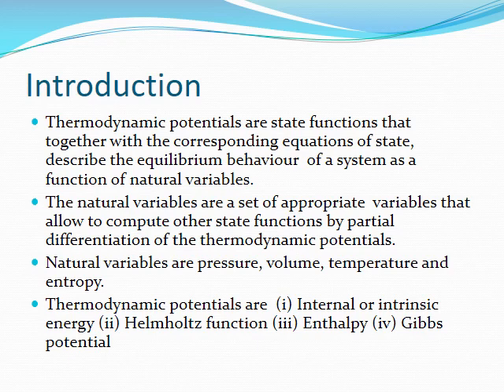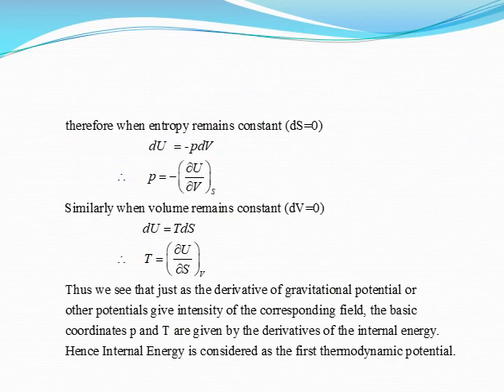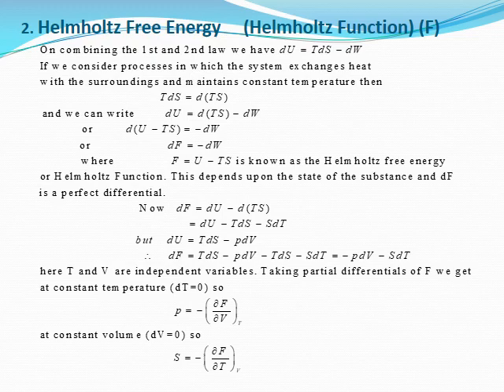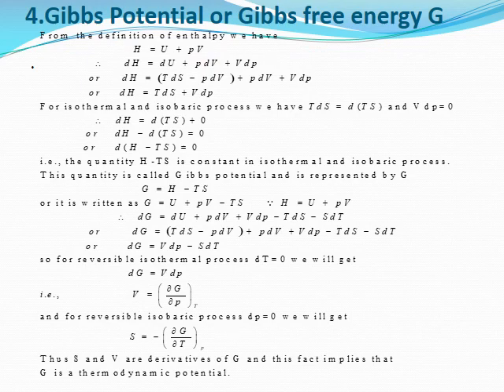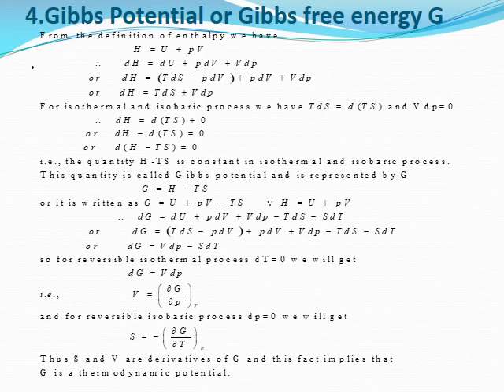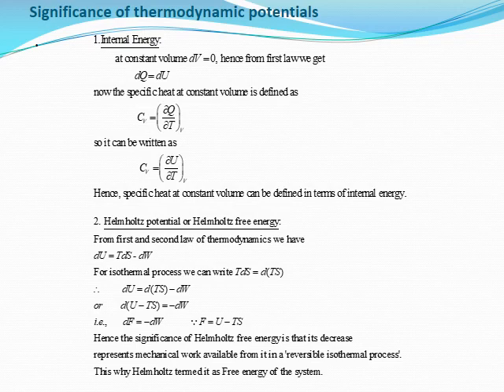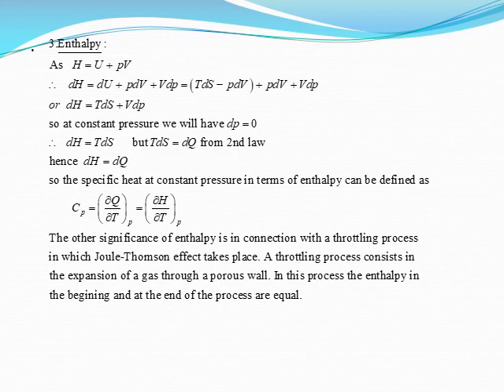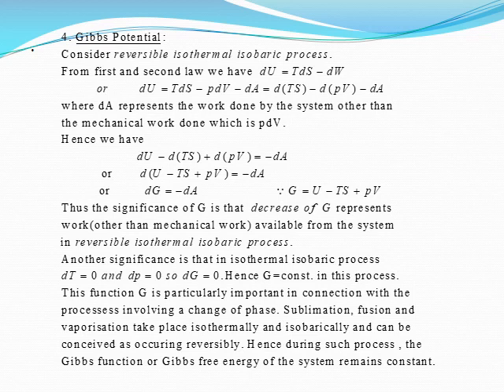THERMODYNAMIC POTENTIALS - Semester 3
Lecture on Thermodynamic Potentials by Dr. Rajiv Asthana Associate Professor in Physics, Gossner College Ranchi.

This video is for semester 3, Physics Hons. students.